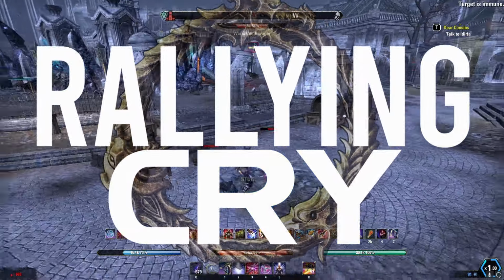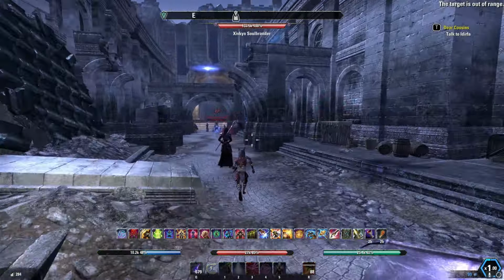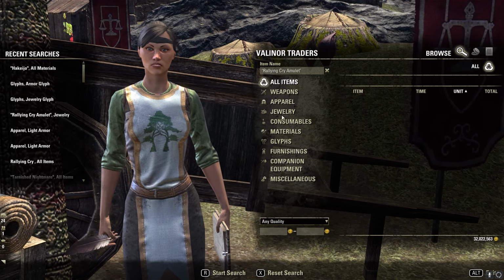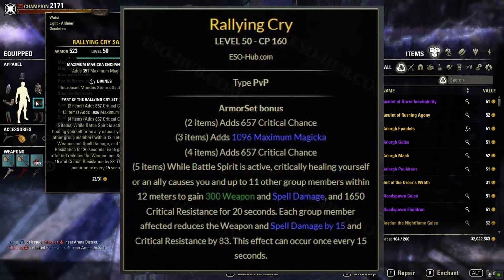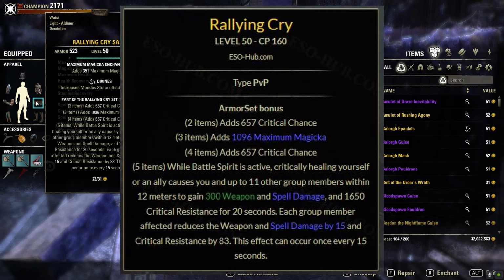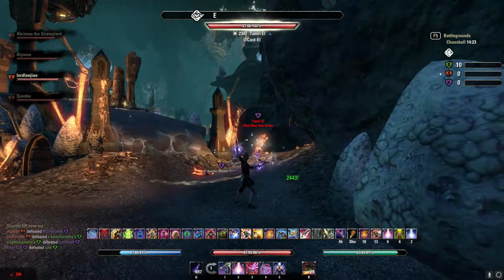Testing out the Rallying Cry Set. Elder Scrolls Online PvP. Gold Road.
Testing out this set on my 1 bar build.